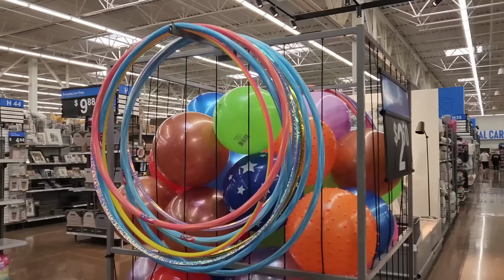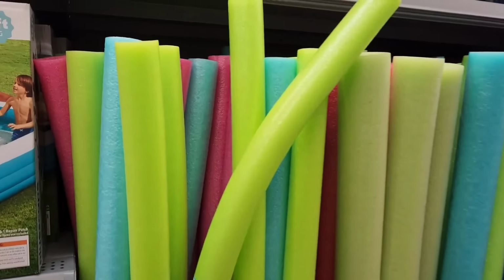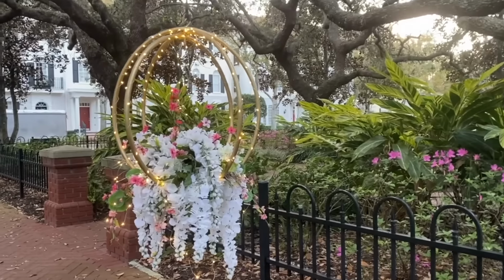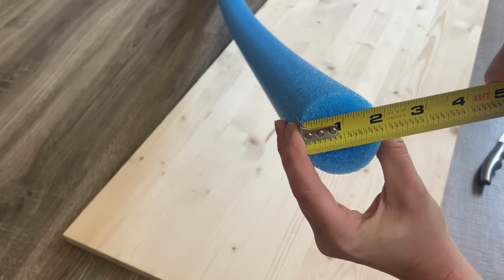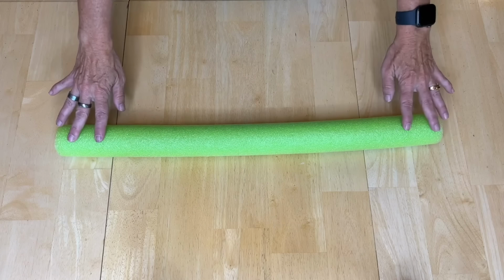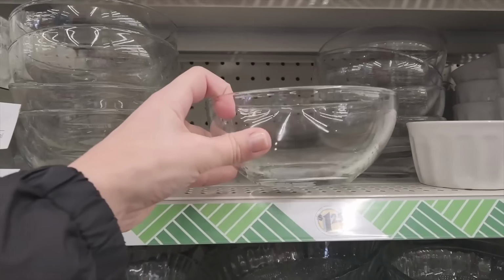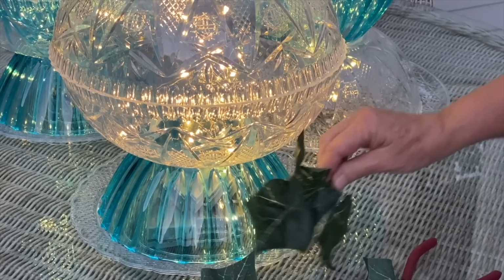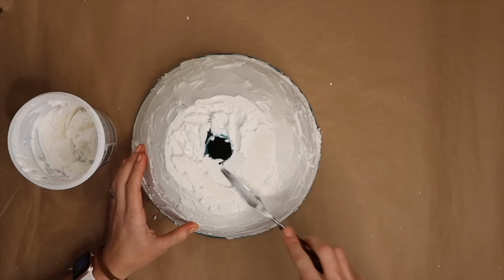She lays 3 hula hoops on the ground for this BRILLIANT porch idea!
*Get Crafty with Hula Hoops, Pool Noodles & More: 38 DIY Projects for Your Home & Garden!*
Looking for fun and unexpected ways to decorate your home and garden? Look no further than your pool noodles and hula hoops! This video is jam-packed with 38 incredible DIY projects that are easy on the wallet and big on style.

From whimsical hula hoop chandeliers to colorful pool noodle planters, we've got something to inspire everyone. Brighten your space with floral displays, create unique shelving solutions, or even build your own furniture!

We don't stop at pool noodles and hula hoops either!  We've also included some bonus DIY bowl hacks to add some extra creativity to your projects.

Get ready to unleash your inner DIY master and transform your home and garden with these awesome projects!

Featuring @SarahVanderkooy , @Artsandclassy , @GoodlyEarth , @nicksseasonaldecor , @FunkyjunkinteriorsNet , @sobrighthome , @ChloeCrabtree

*DIY Hula Hoop Projects*
0:00 1. Hula Hoop Lights
0:20 2. Hula Hoop Chandelier
0:46 3. Hula Hoop Shelving
1:50 4. Hula Hoop Floral Display
2:48 5. Hula Hoop Table
3:42 6. Hula Hoop Wreath Planter
4:40 7. Hula Hoop Shelving 2
5:14 8. Hula Hoop Mason Jar Chandelier
5:58 9. Hula Hoop Hanging Floral Globe
7:31 10. Hula Hoop Wedding Decor
8:19 11. Hula Hoop Trellis

*DIY Pool Noodle Hacks*
8:53 12. Pool Noodle Bench
9:42 13. Pool Noodle Ottoman
10.21 14. Pool Noodle Succulent Wall Art
11:21 15. Pool Noodle Headboard
12:03 16. Pool Noodle Drink Floats
12:41 17. Pool Noodle Planter
13:05 18. Pool Noodle Floating Candles
13:37 19. Pool Noodle Home Hacks
15:52 20. Pool Noodle Rainbow
16:17 21. Pool Noodle Planter 2
16:40 22. Pool Noodle Home Hacks 2
17:23 23. Pool Noodle Sign
17:53 24. Pool Noodle Spiral Moss Planter
18:18 25. Floating Drinks Raft
18:34 26. Pool Noodle Seat

Check out this Hometalk guide for more DIY pool noodle ideas

*DIY Bowl Hacks*
18:54 27. DIY Cloche
19:37 28. Faux Rock
20:52 29. Bowl Light Fixture
21:04 30. Pedestal Planter
22:02 31. Plastic Bowl Lantern Centerpiece
22:47 32. 3-Wick Candles
23:34 33. Bowl Planter
24:02 34. Bowl Lamp Stand
24:55 35. Outdoor Solar Lamps
26:04 36. Bowl Light Fixture 2
26:40 37. Textured Bowl Side Table
27:03 38. Moss Bowl

*Material List:*
- Wham-o Original Hula Hoop
- Gorilla Dual Temp Full-Size Hot Glue Gun, Orange
- Big Joe Pool Noodle
- Jute heavy-duty twine, Brown
- Burlap Ribbon, Natural Jute, Brown
- Led Battery Operated String Lights, Waterproof, Silver Wire
- Gorilla Clear Grip Contact Adhesive